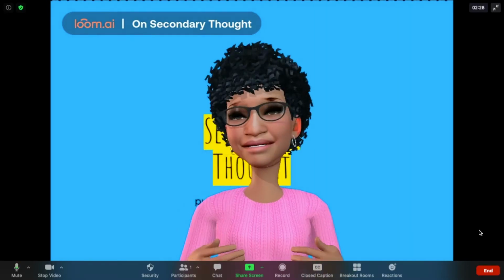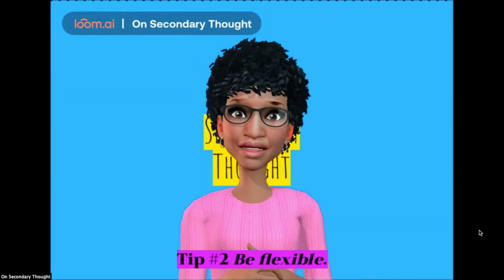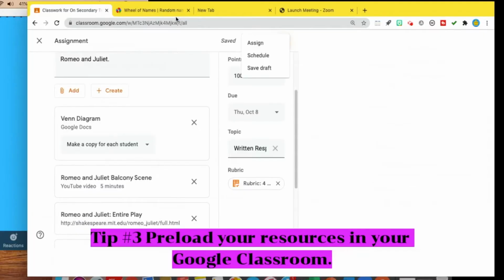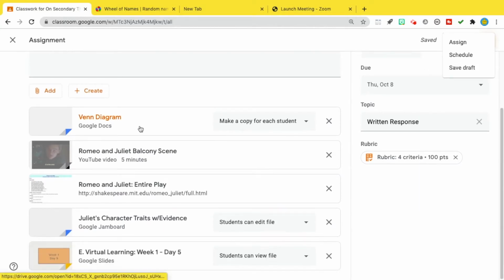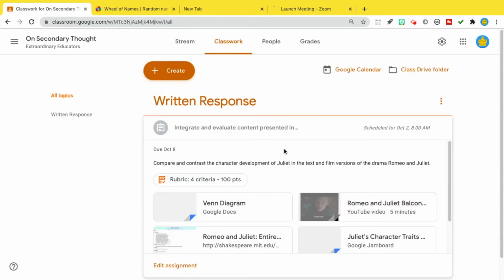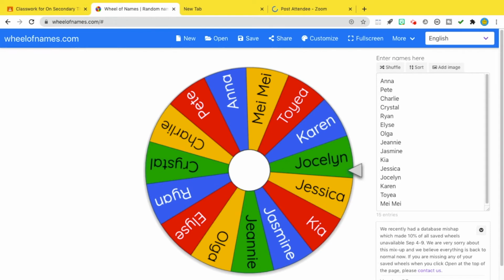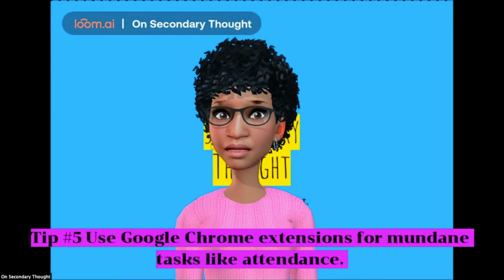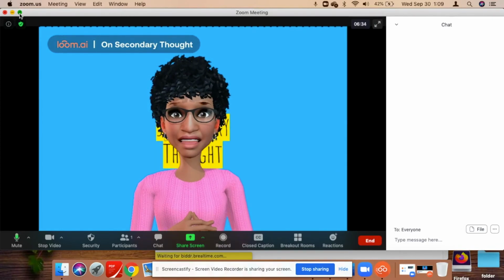5 Tips for Virtual Teaching Success! --- ***Business Edition***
Some helpful things I've learned on my virtual teaching journey!

google classroom